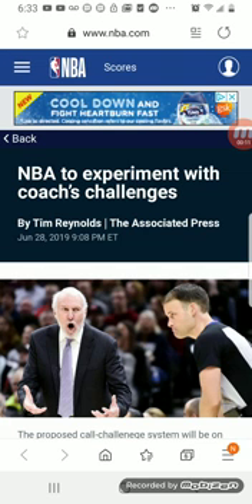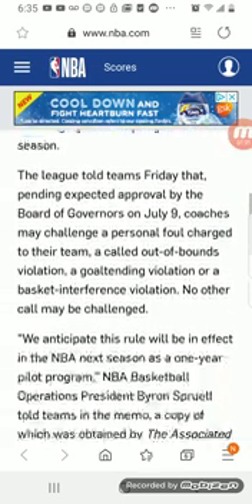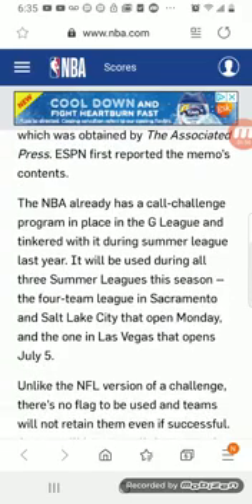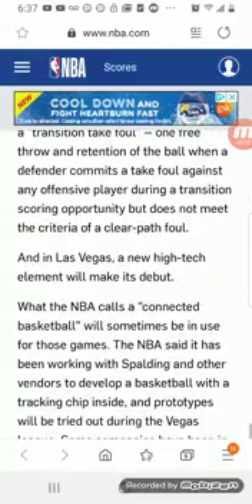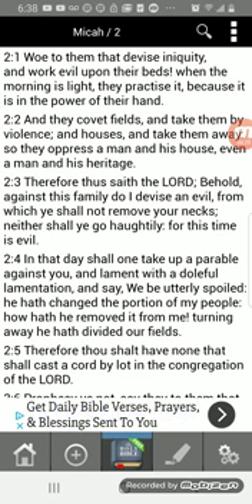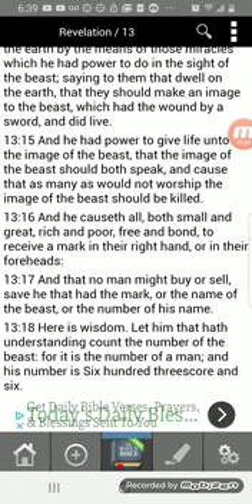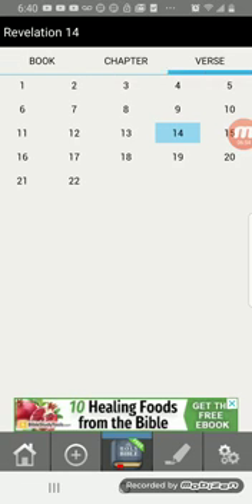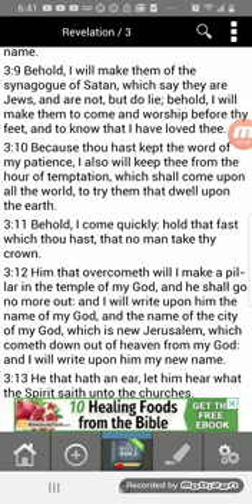RFID Update: NBA to experiment with a "connected basketball " (PrinceYashiyah)